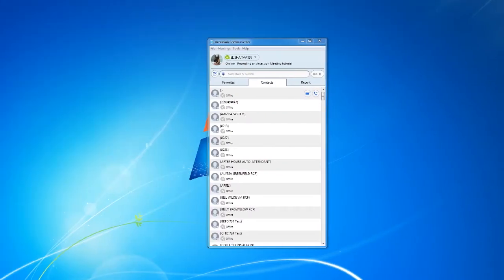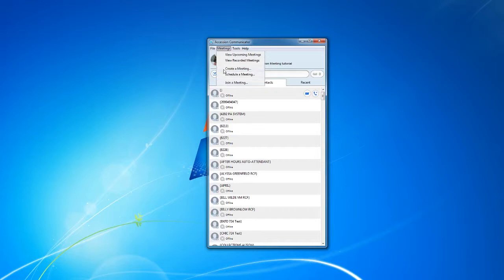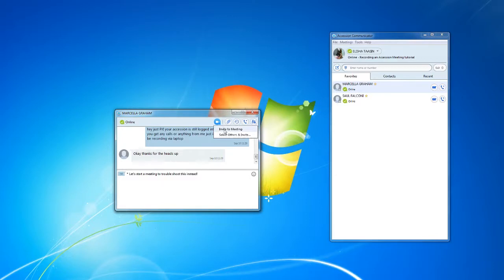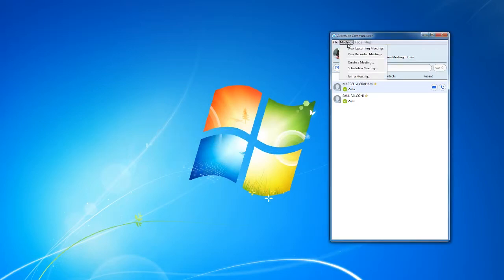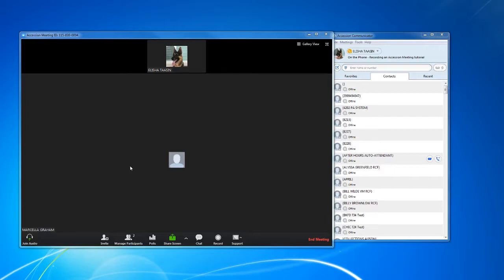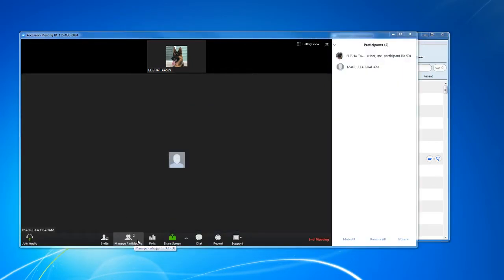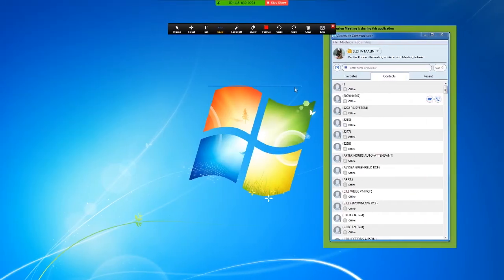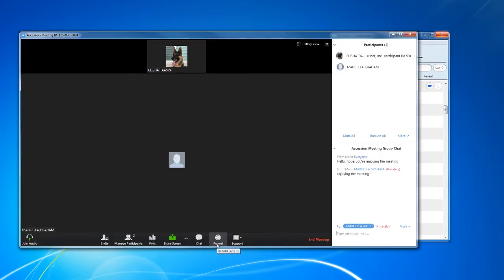Accession Meeting Tutorial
This video walkthrough will explore Utility Telecom’s Accession Meeting for your desktop.

Click on these timestamps to jump to key points that are described in the video:

0:07 – Getting started
0:28 – How to create a meeting
1:17 – How to schedule a meeting
1:40 – Features in Accession Meeting